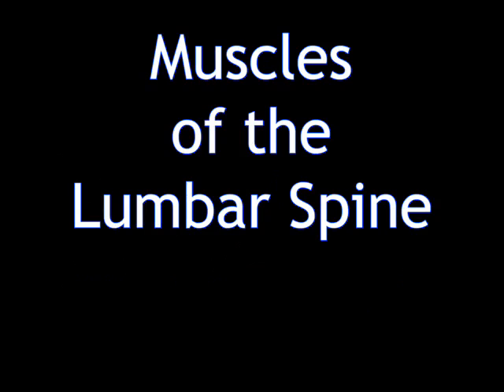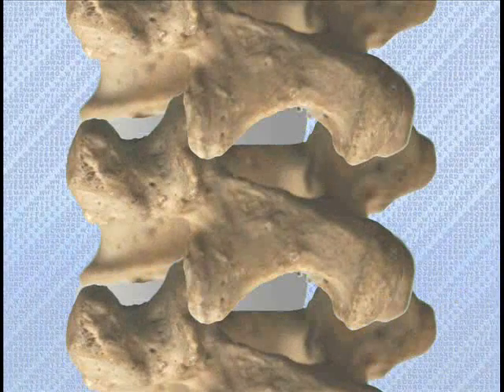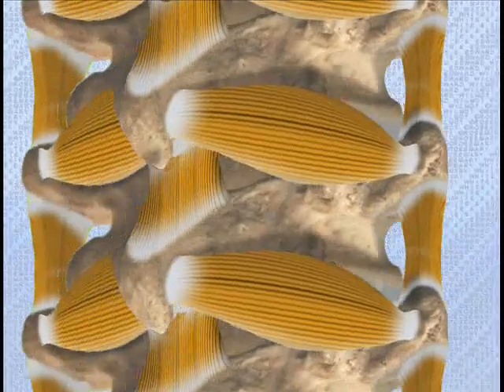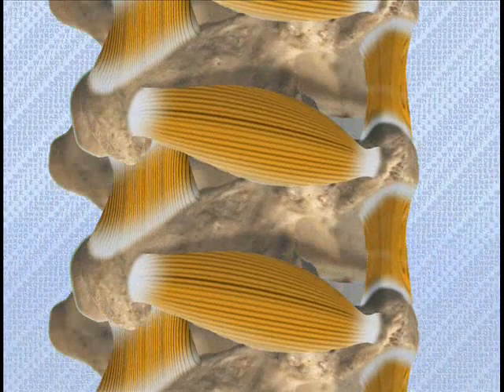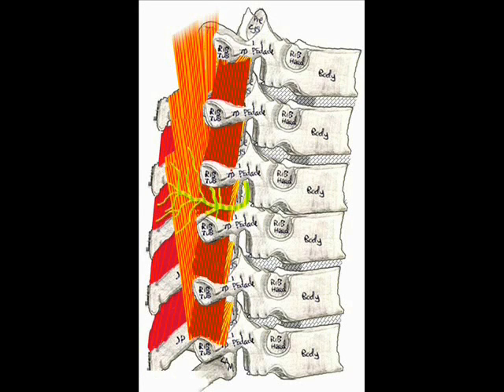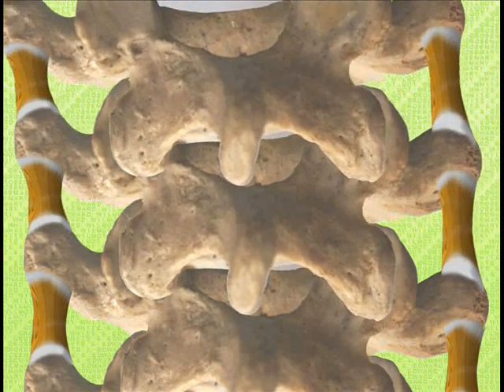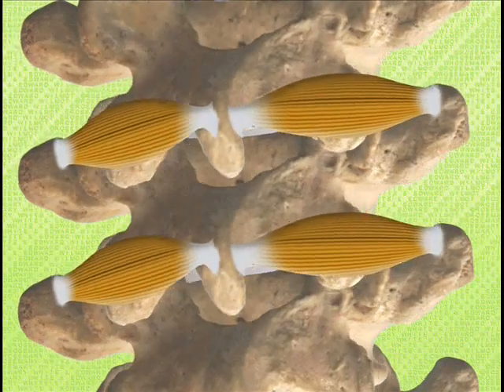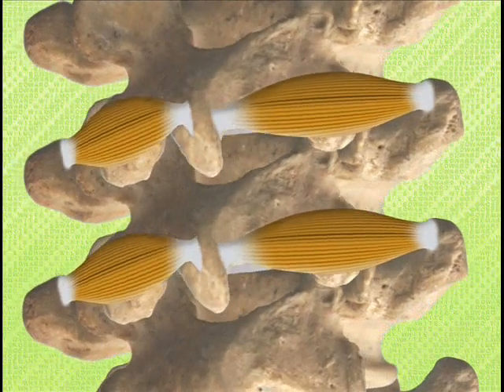the lumbar erector spinae part1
The smallest of the lumbar erector spinae- rotatores, interspinales and the intertransversales